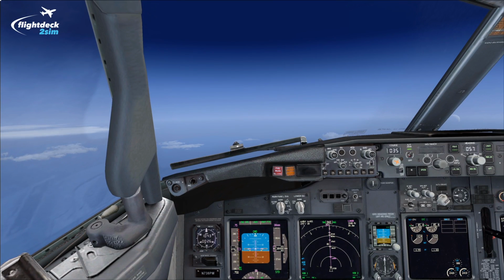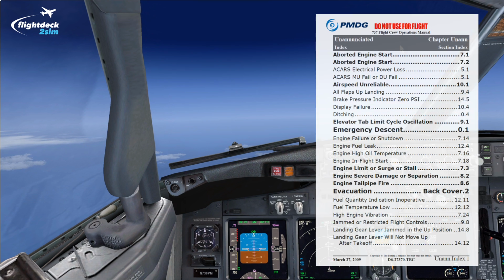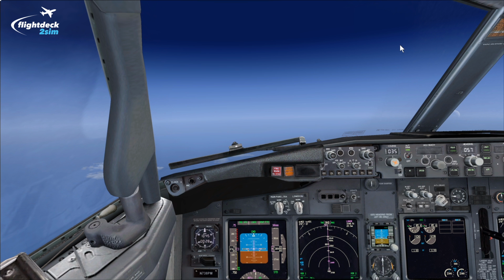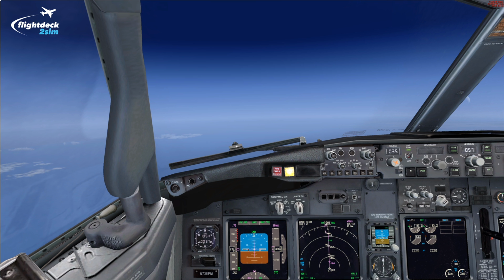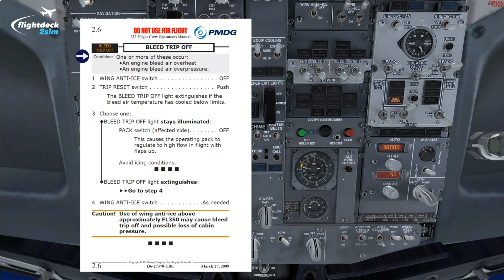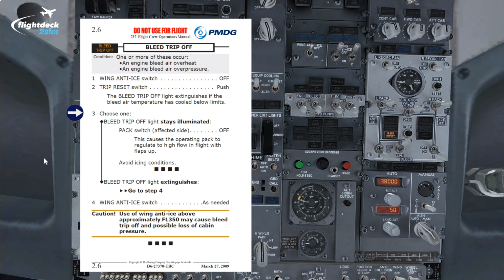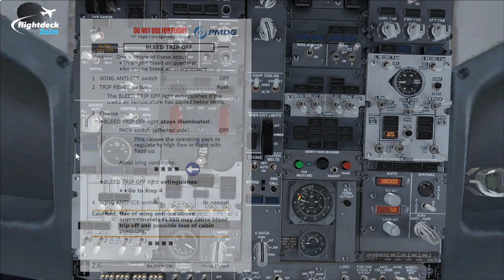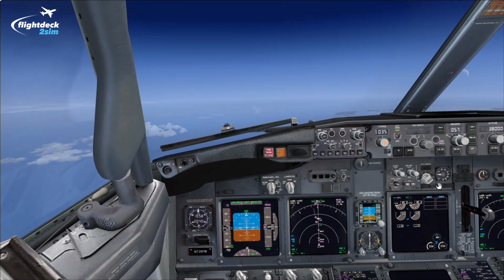Boeing Quick Reference Handbook (QRH) Demonstration | PMDG 737 | Real Boeing Pilot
In this tutorial, I’ll introduce you to the PMDG NGX QRH and how line crew use it when dealing with a non-normal situation in flight.

We’ll also look at a minor technical issue and we will use the QRH to try and deal with the problem and briefly discuss the operational impact certain technical problems could pose.

All tutorials used are based on Boeing Recommendations and Real-World Procedures, some operators might do something differently so you can use a mixture of what you know and the procedure I show you!

All guidance in my tutorials are based on operating procedures from a real operator.  I have almost 4000 hours on the 737-800 (The real one) and I'm also a full-time Type Rating Instructor for my operator working in a full motion Level D simulator.

The aim of this channel is to provide realistic, informative and useful information to help you enhance your flight simulation experience by following me apply real world operating procedures.

NB - I am in no position to share/copy company material. All guidance is purely to enhance your home flight simulator experience and not to be applied in any real world aircraft.

All information provided is based on SOP’s and Boeing manuals but purely for entertainment/flight simulation purposes only.

Please consult your operators approved training material ONLY.

Addons Used:

PMDG 737 NGX
FSX Active Sky Next
REX 4 Texture Direct
EZdok Version 2
Navigraph Charts